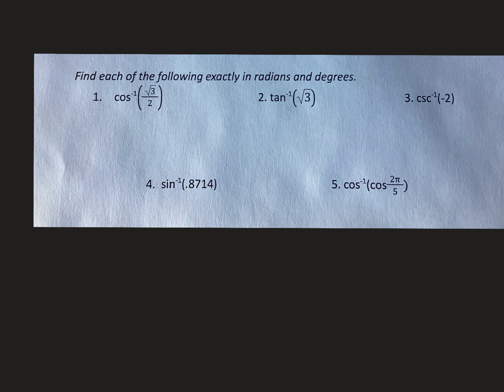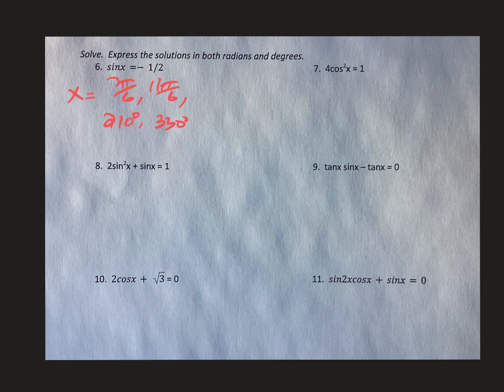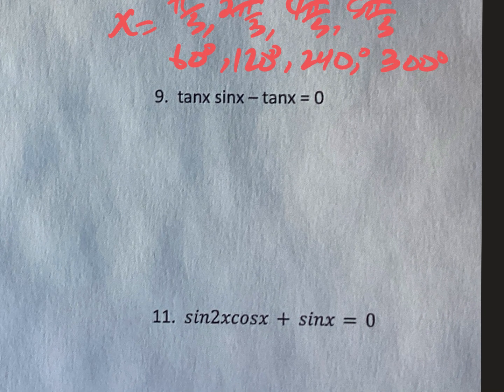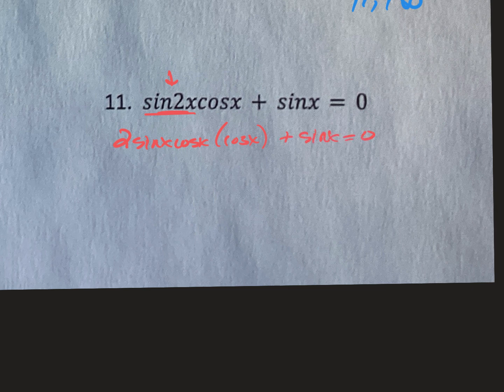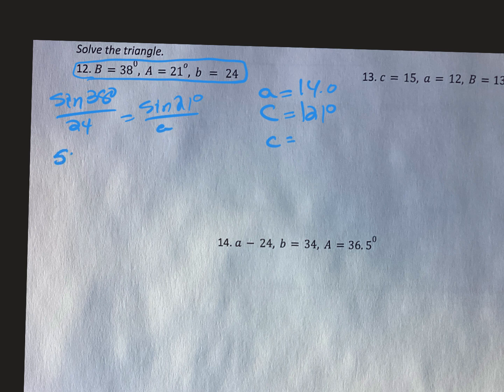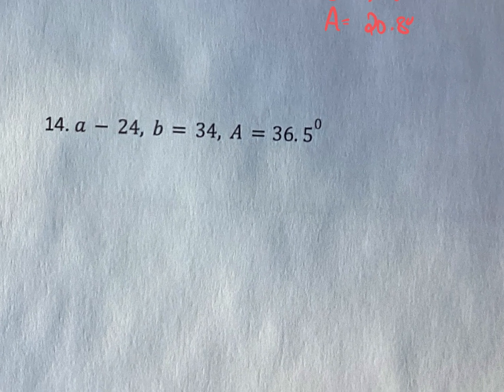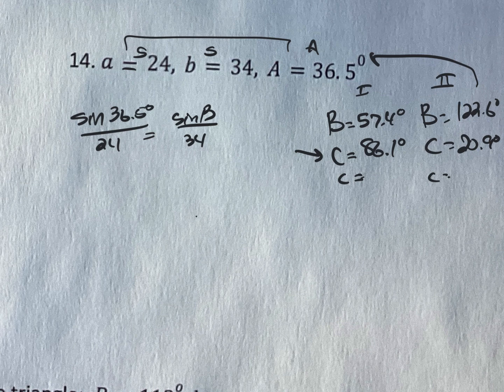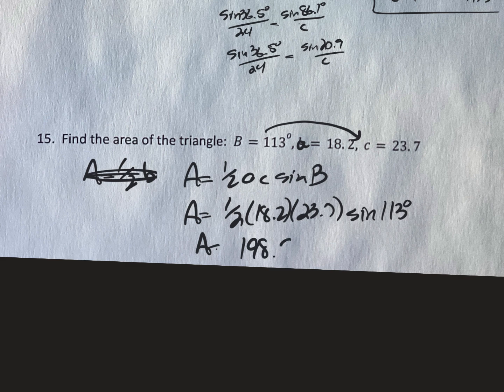Adv Alg practice 15 (2023) mb